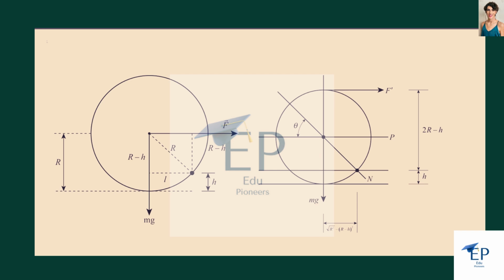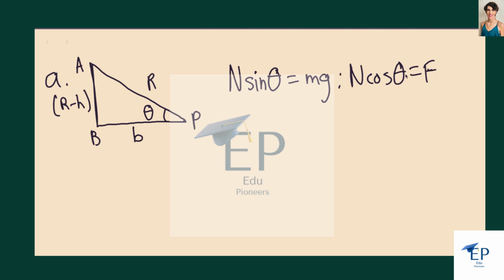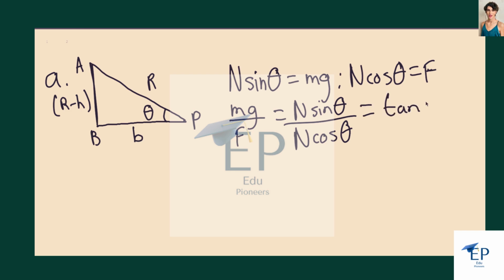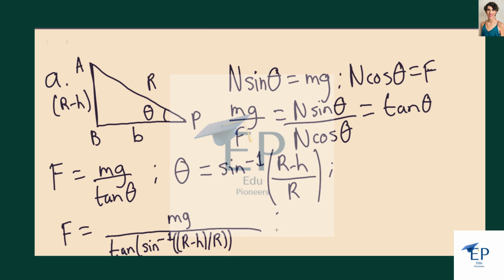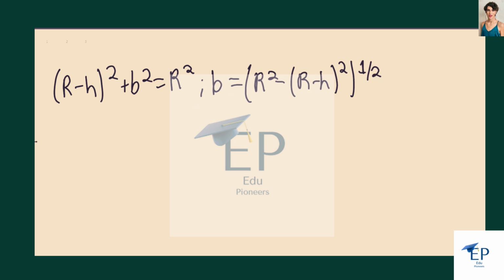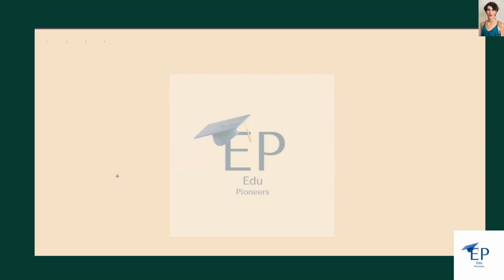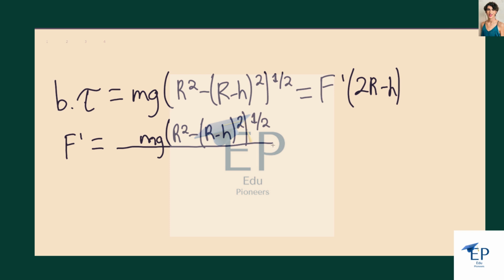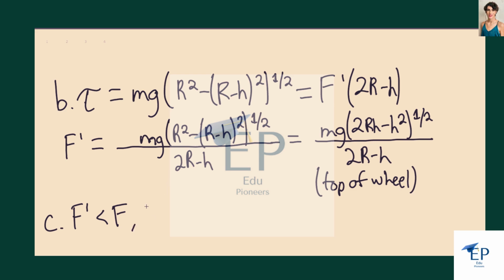In the human arm, the forearm and hand pivot about the elbow joint. Consider a simplified model in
In the human arm, the forearm and hand pivot about the elbow joint. Consider a simplified model in which the biceps muscle is attached to the forearm 3.80 cm from the elbow joint. Assume that the person's hand and forearm together weigh 15.0 N and that their center of gravity is 15.0 cm from the elbow (not quite halfway to the hand). The forearm is held horizontally at a right angle to the upper arm, with the biceps muscle exerting its force perpendicular to the forearm. (a) Draw a free-body diagram for the forearm, and find the force exerted by the biceps when the hand is empty. (b) Now the person holds an 80.0-N weight in his hand, with the forearm still horizontal. Assume that the center of gravity of this weight is 33.0 cm from the elbow. Draw a free-body diagram for the forearm, and find the force now exerted by the biceps. Explain why the biceps muscle needs to be very strong. (c) Under the conditions of part (b), find the magnitude and direction of the force that the elbow joint exerts on the forearm. (d) While holding the 80.0-N weight, the person raises his forearm until it is at an angle of 53.0 above the horizontal. If the biceps muscle continues to exert its force perpendicular to the forearm, what is this force now? Has the force increased or decreased from its value in part (b)? Explain why this is so, and test your answer by doing this with your own arm.